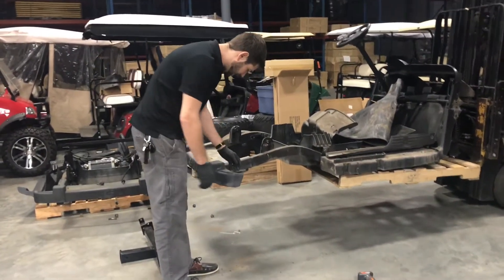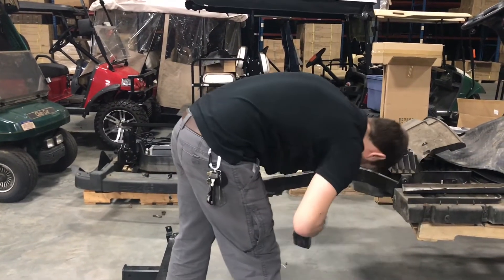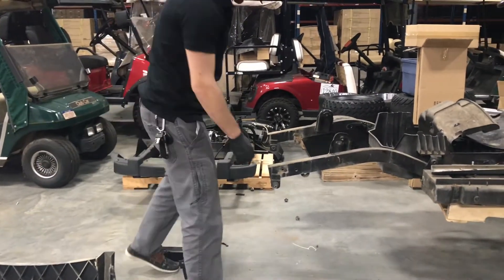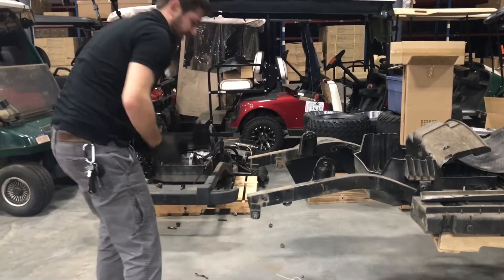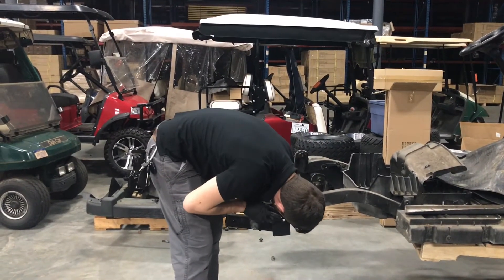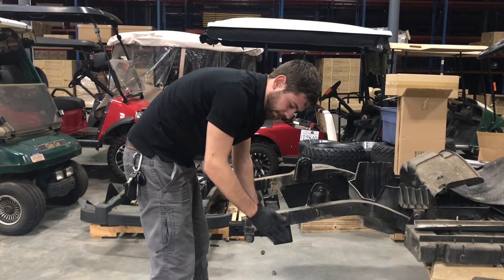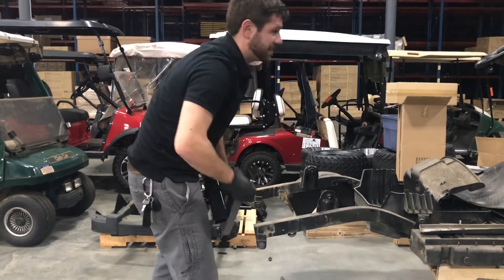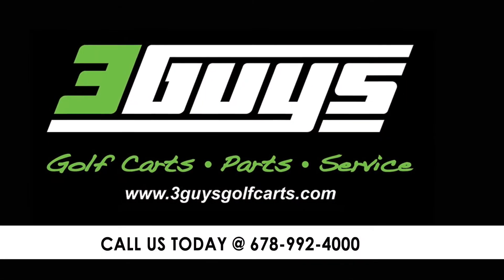RXV Trailer Hitch Installation - Tutorial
3 Guys Golf Carts - How to install RXV Trailer Hitch.